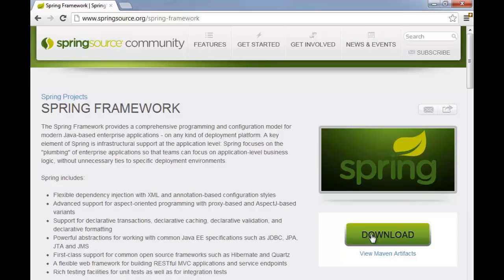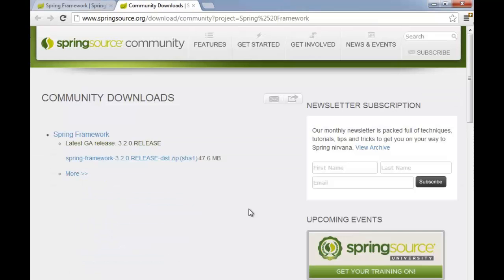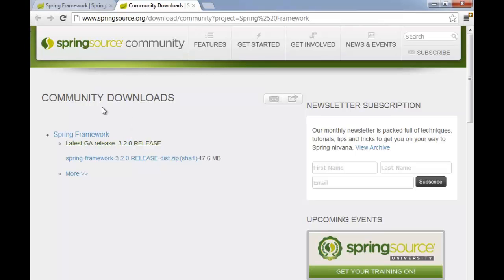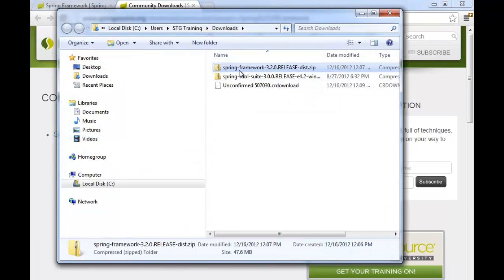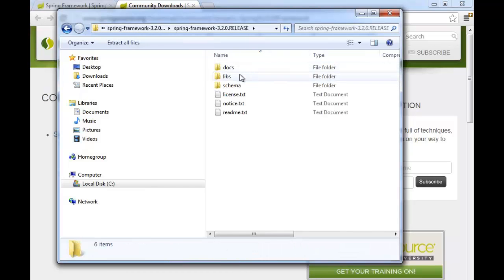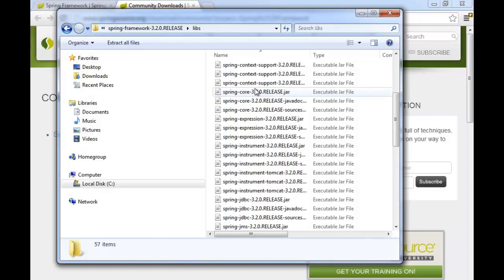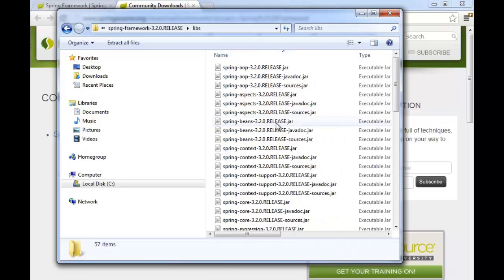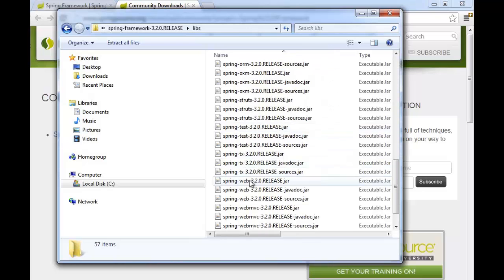Introduction to Spring MVC Request - Downloading Spring